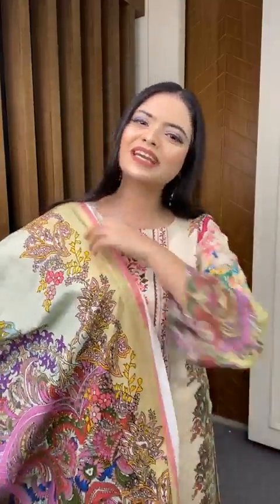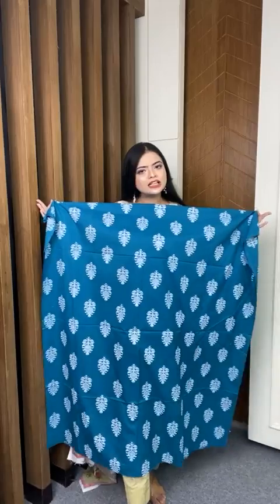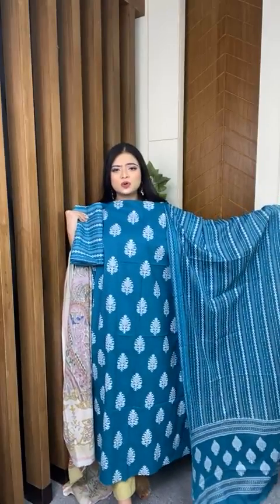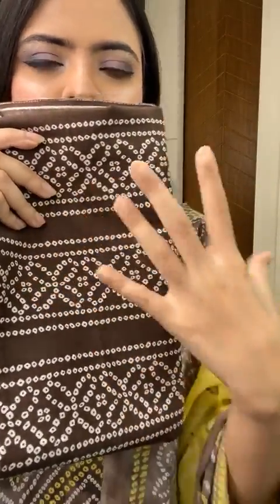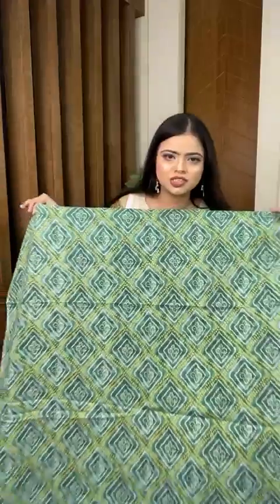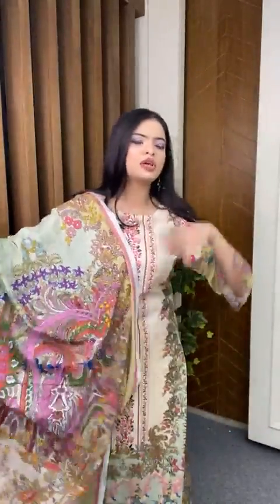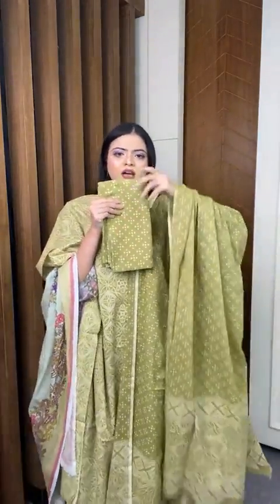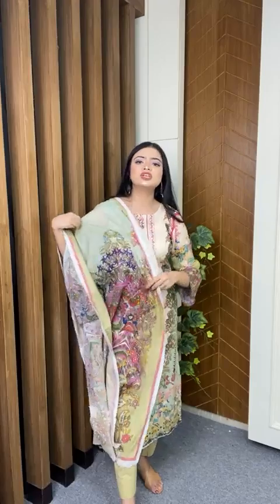Cotton Wear live with Maya Chowdhury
Visit us at Shah Ali Plaza, Shop no- 709, Level-7, Lift-6, Mirpur 10.
Enjoy Happy shopping journey with Zeroes.

Zeroes is online based lifestyle store. An energetic group of youths puts their effort to make hassle free, happy shopping experience.
Zeroes started their journey since 2014, till then Zeroes works on better shopping experience. A promise and a commitment for better shopping experience, price reasonability and ensurity of hassle free are main moto.